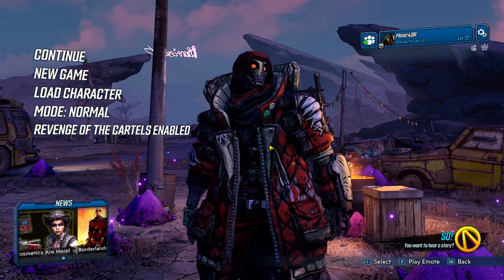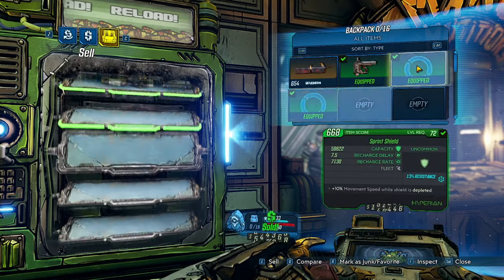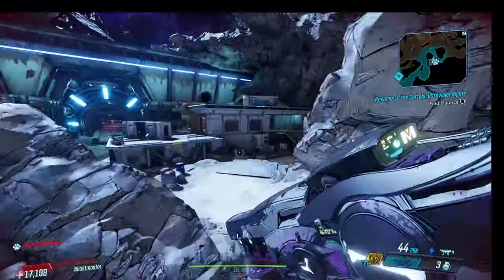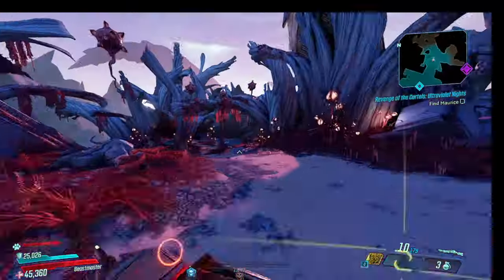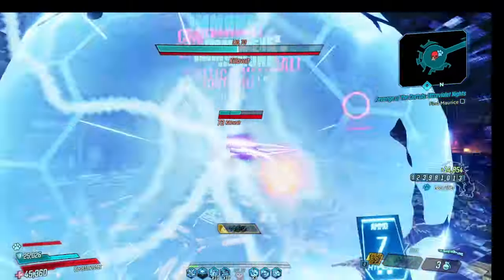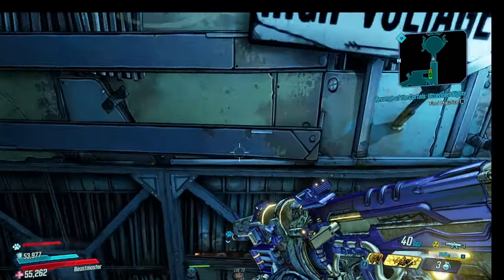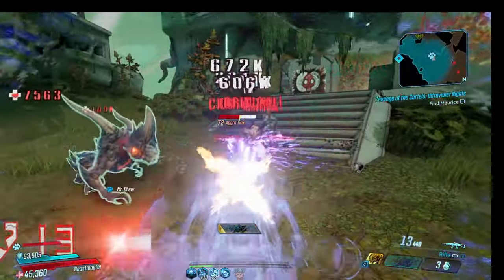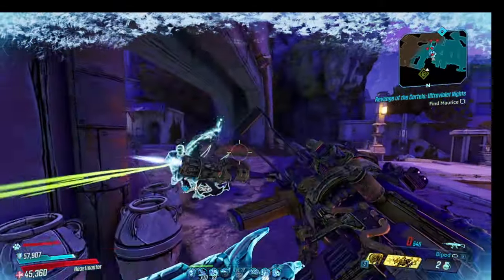Ultimate Max Efficiency FL4K Mayhem 11 Gearing Guide 2024 (No DLC Required)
In this video, I break down how to gear FL4K in the most efficient way possible to get you ready to beat down Mayhem 11. This will cover skills, gear, and farming methods in detail. Enjoy :)